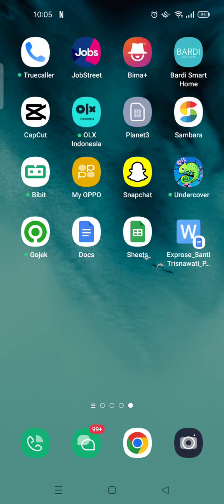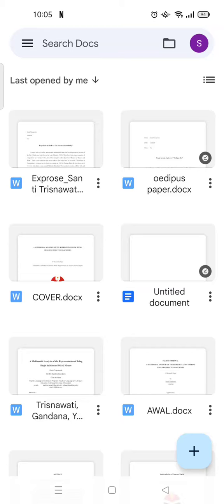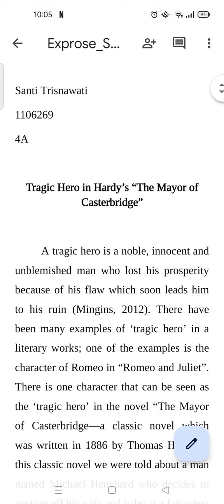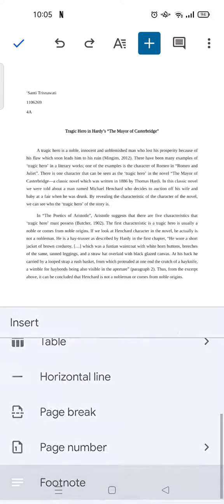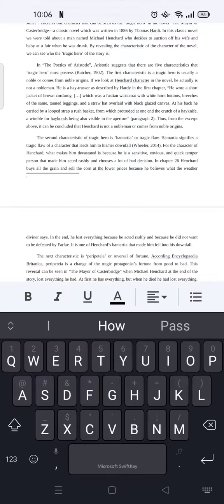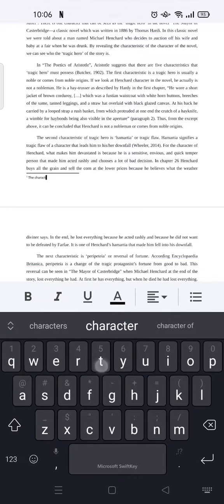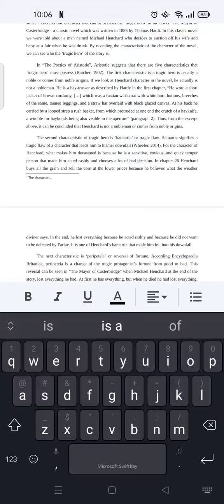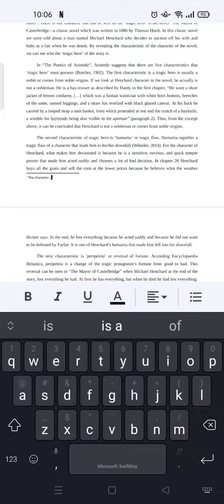How to Insert Footnote on Google Docs Mobile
Hi guys, this video will help you find out the steps to insert footnotes on your Google Docs file